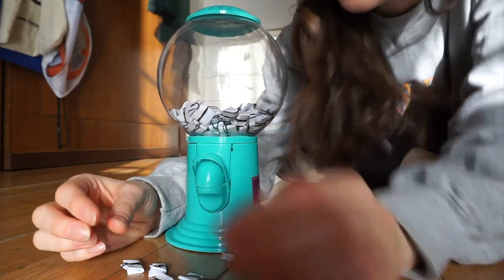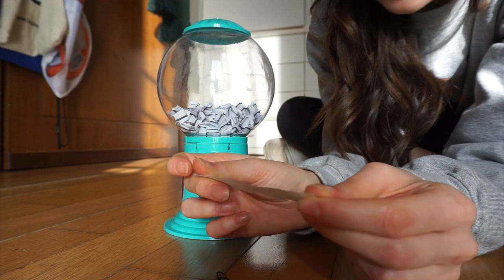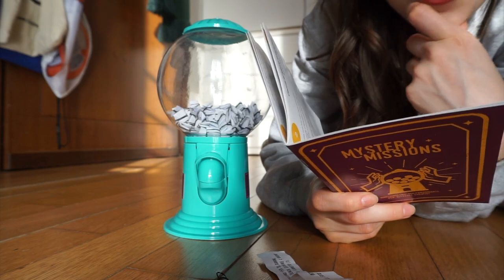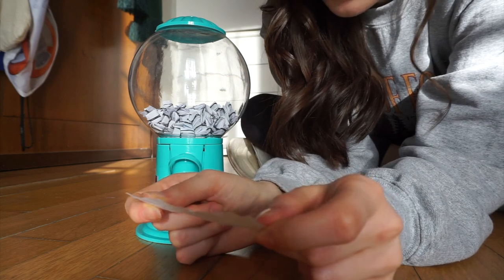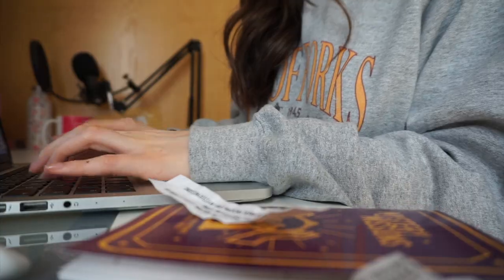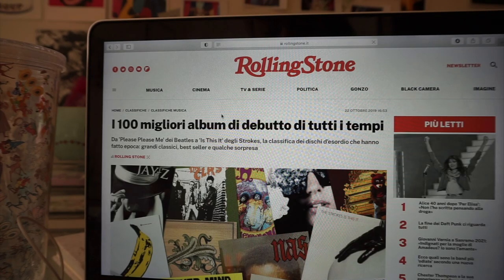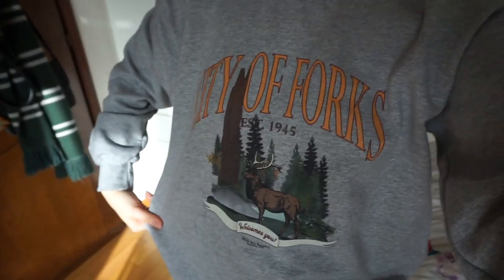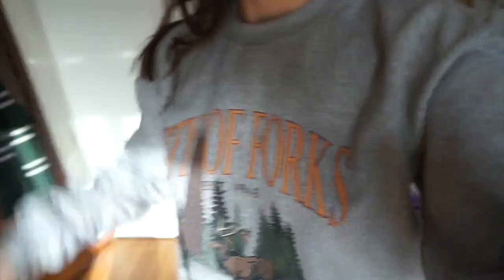Missioni misteriose e bullet journal | Julie Hall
Una giornata  tranquilla 🌼

Five Minute Journal
5 Years Journal

✏️📖Bullet Journal
Agenda con puntini
Penna Muji 0.38
Pennarelli Mildliner
Evidenziatori Stabilo

*se utilizzi questi codici sconto aiuterai il canale a crescere, infatti per ogni utilizzo ricevo una piccola percentuale. Questo non comporta in alcun modo un aumento del prezzo dell'articolo acquistato.